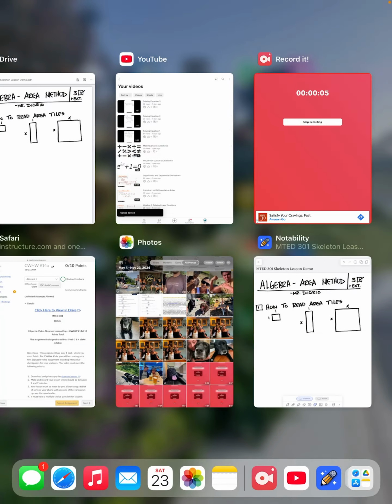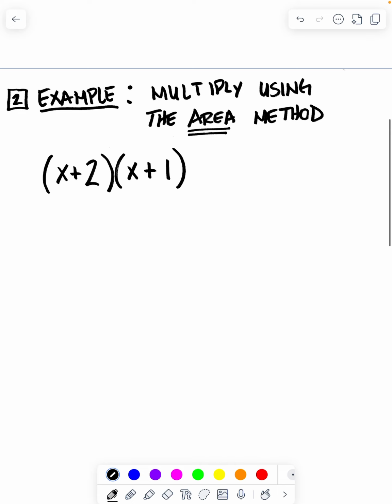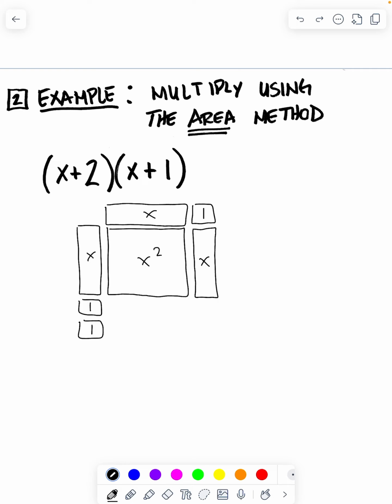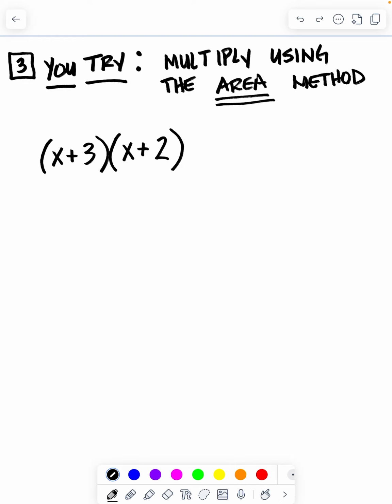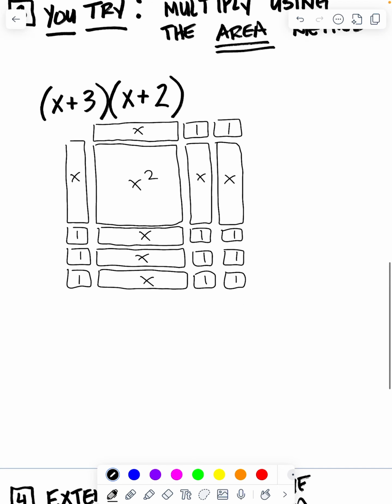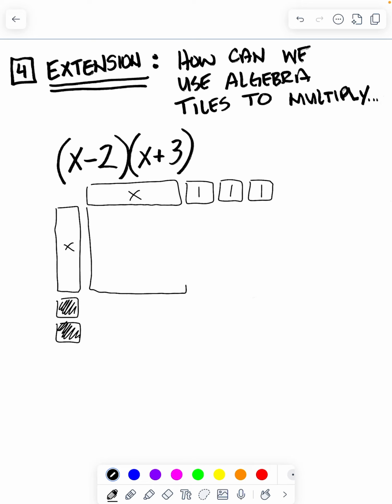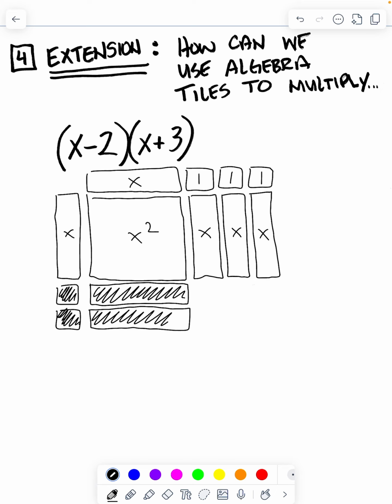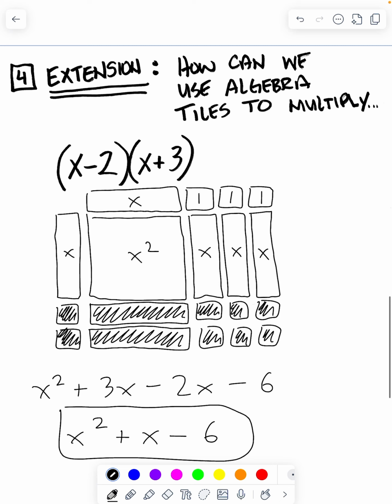Binomial Multiplication Using Algebra Tiles